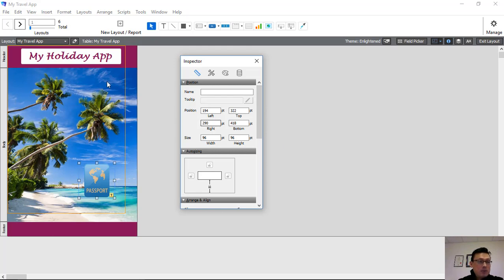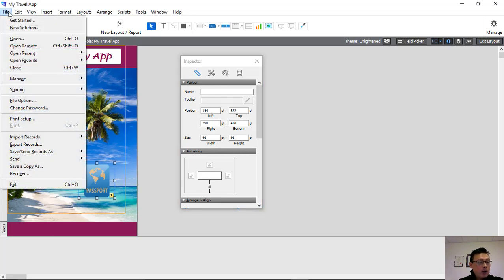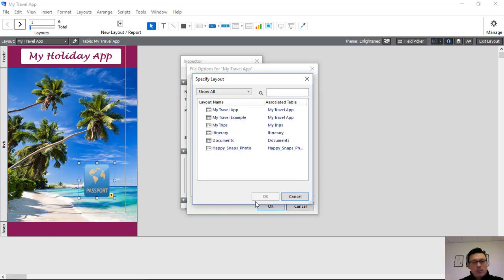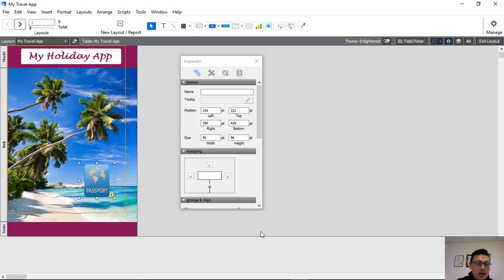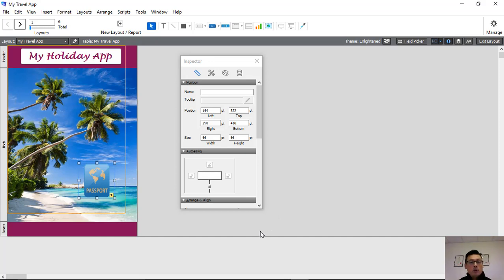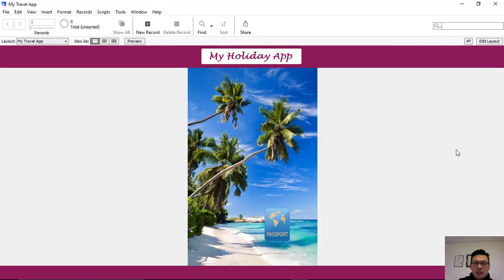2.3 How to Assign or Set the default on Open Layout in FileMaker Pro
This video is part of a series of videos teaching you the basics of creating your own mobile app.

The creating a Travel App FileMaker Pro Training series

What we show you in this video is how to assign or set the default on Open Layout when you open the solution on any mobile device or a desktop.